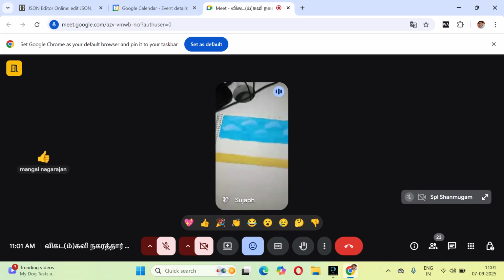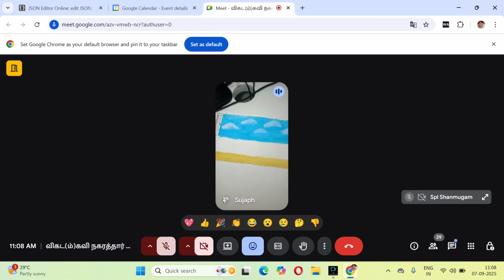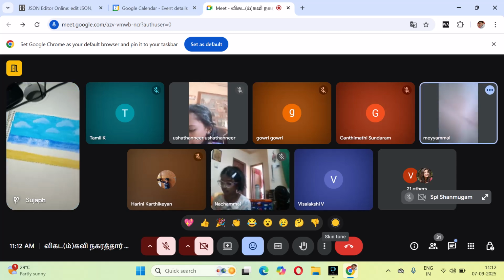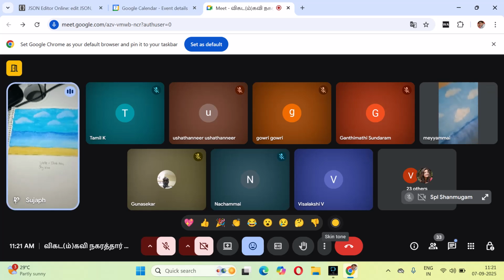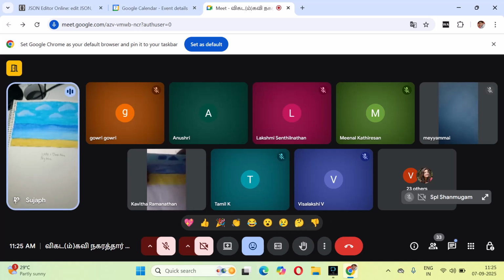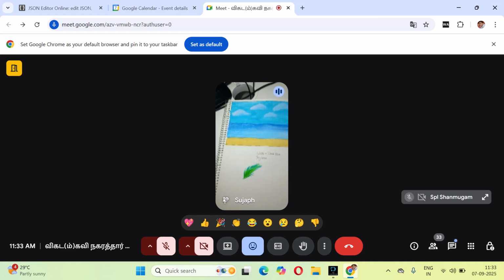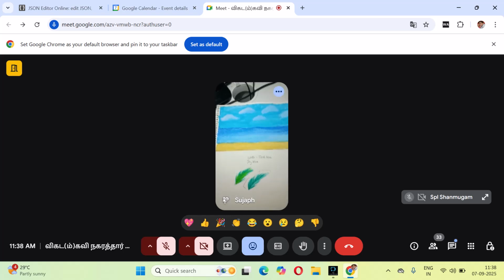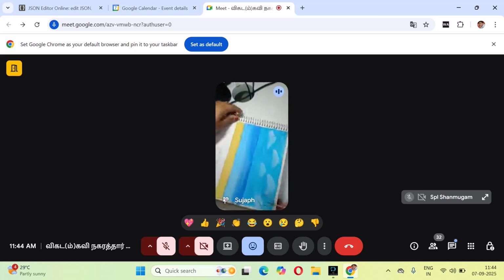07-09-25 ஓவியம் வரைவதற்கான பயிற்சி வகுப்பு பயிற்சியாளர் ஆஸ்திரேலியாவில் இருந்து சௌந்தர்யா ராமநாதன்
07-09-25 ஓவியம் வரைவதற்கான பயிற்சி வகுப்பு பயிற்சியாளர் ஆஸ்திரேலியாவில் இருந்து சௌந்தர்யா ராமநாதன் வலையபட்டி அவர்கள்